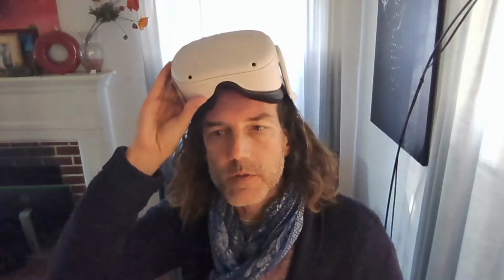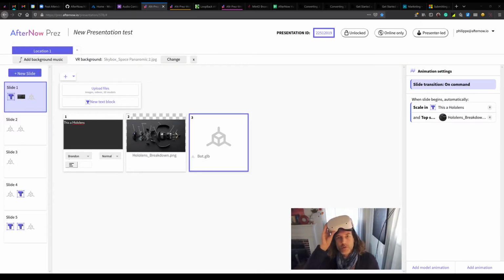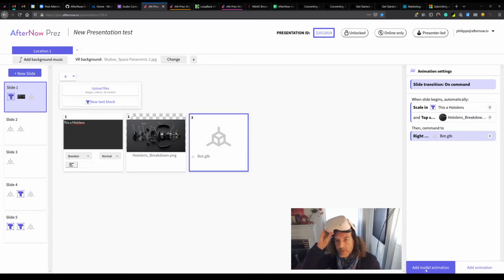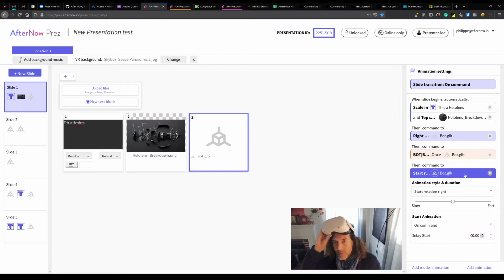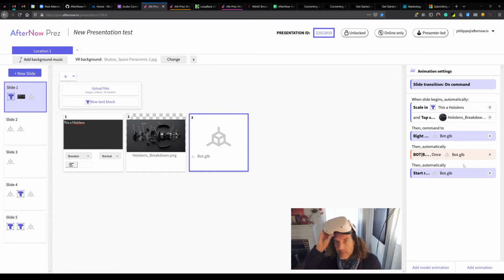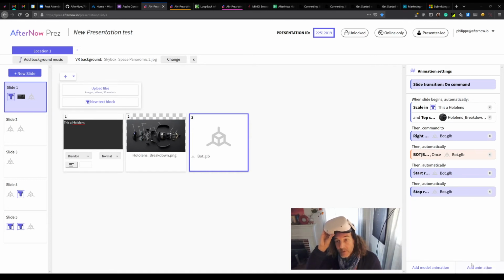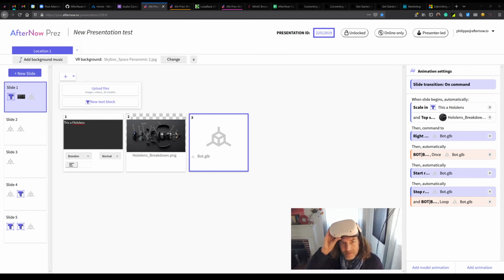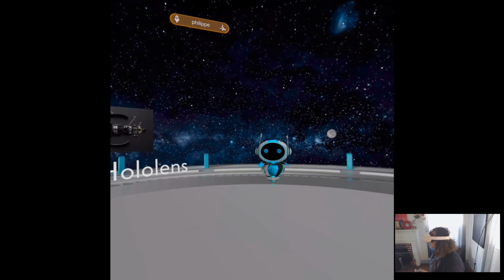AfterNow Prez GLB animations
This tutorial will show how to sequence AfterNow Prez animations with 3D model animations in a GLB to create cool effects in your VR presentations.